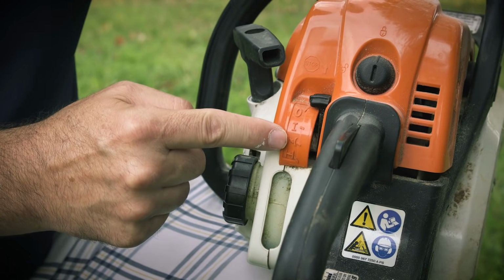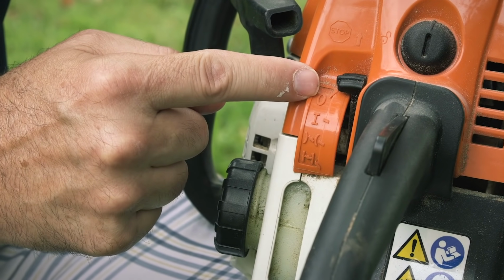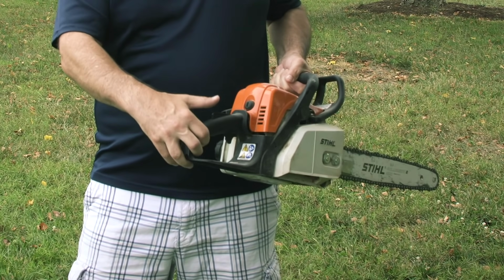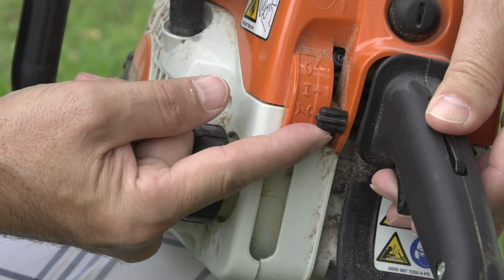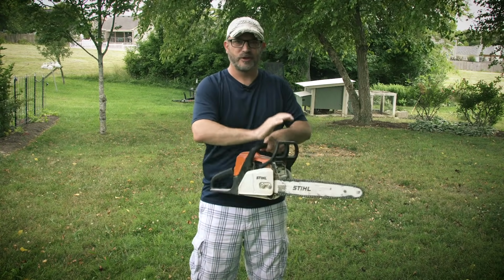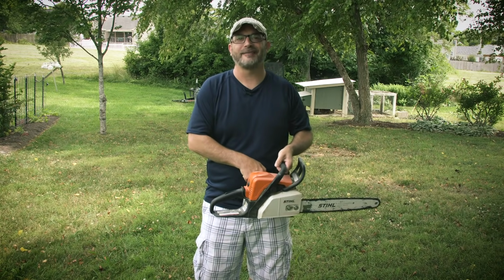Starting a Stihl Chainsaw the correct way. NEVER flood it Again!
If your STIHL chainsaw is impossible to start after many pulls, there's a good chance the engine is flooded.

In this video, I'll show you the correct step-by-step method to start a STIHL chainsaw without flooding the engine. Whether you're a beginner or an experienced user, these simple techniques will save you time, and reduce frustration. don't sell your stihl! :)

These tips work for many STIHL chainsaw models and trimmers and can help you get back to cutting safely and quickly.

👍 If you found this video helpful, please Like, Subscribe, and hit the notification bell for more practical videos on tools, homesteading, preparedness, and self-reliance from Smart Ass Prepper.This same principle will work for all of Stihl engines including weedeaters, trimmers, etc.